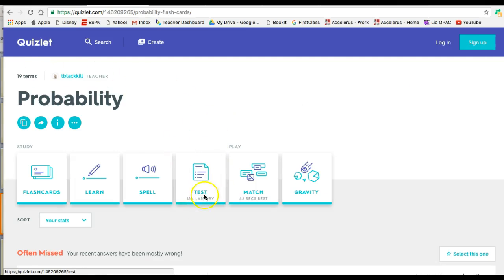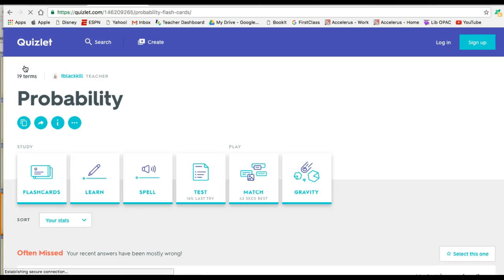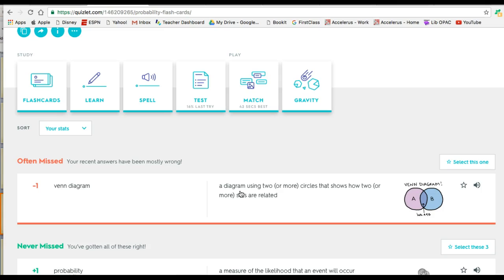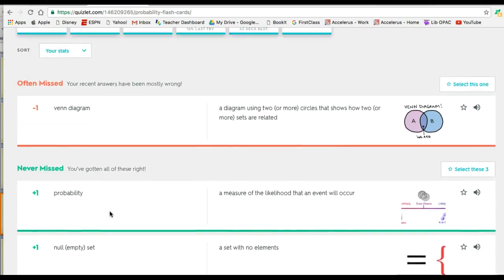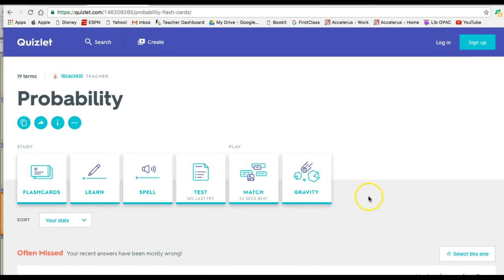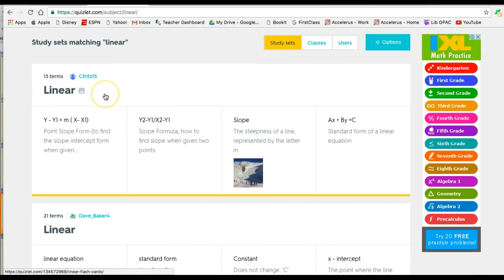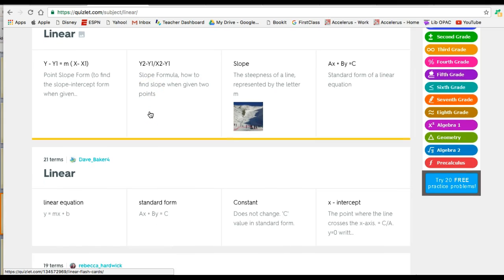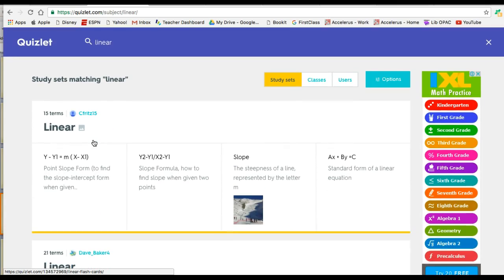MAV_Quizlet_McMullen